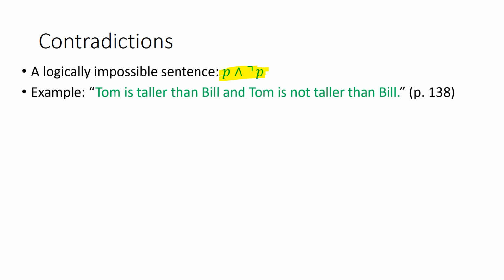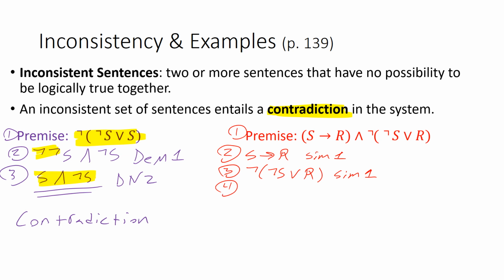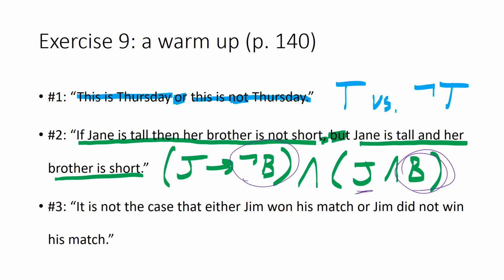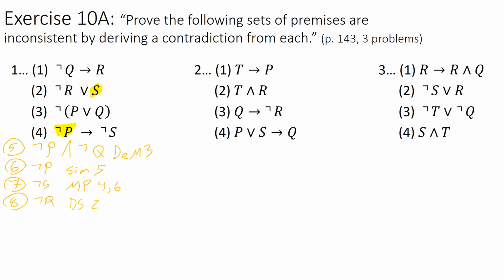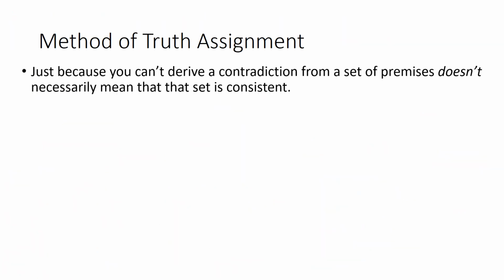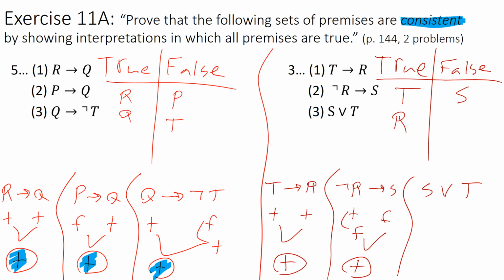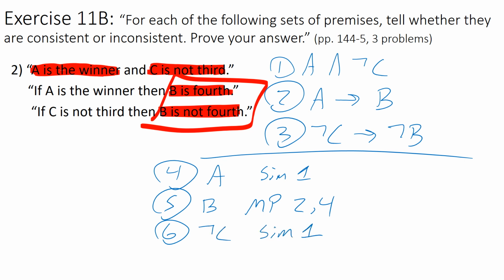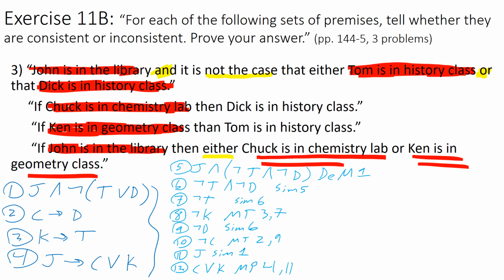Symbolic Logic III: Inconsistent Premises Entail Contradictions!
Together we’ll study Section 3.6: Consistency. We can prove a Set of Premises are Inconsistent by Deriving a Contradiction from them. We’ll also be using the Method of Truth Assignment to determine if we have inconsistent premises.

Note that this video is dedicated to studying the 1964 textbook "First Course in Mathematical Logic" by Patrick Suppes and Shirley Hill. It’s the easiest, simplest introduction to symbolic logic that I know of. It’s not only a mathematical textbook, it overlaps into the liberal arts with a strong focus on translating English propositions into the language of symbolic logic.